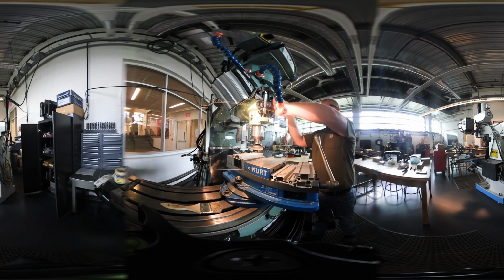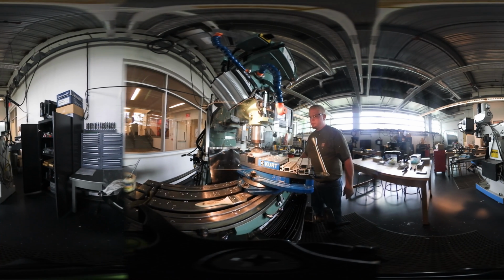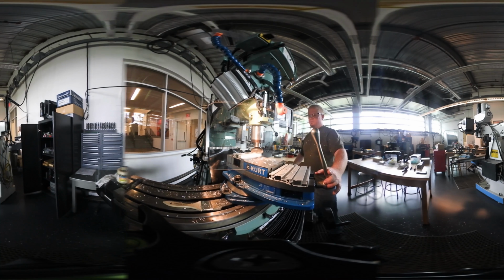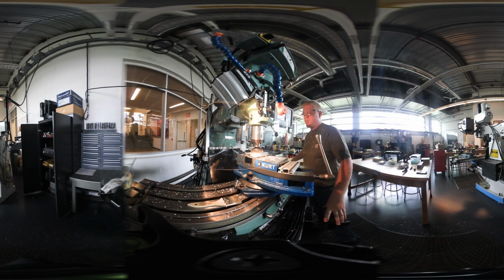Gaige Machine Shop: K2 Mill (360 Video) NT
360 Video of Gaige Machine Shop K2 Mill on PSU Berks Campus. No Text